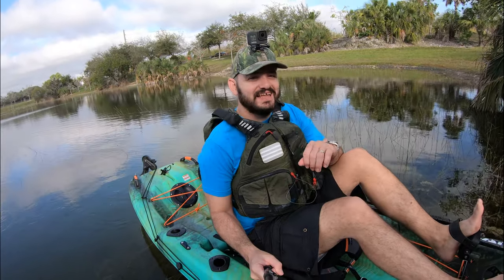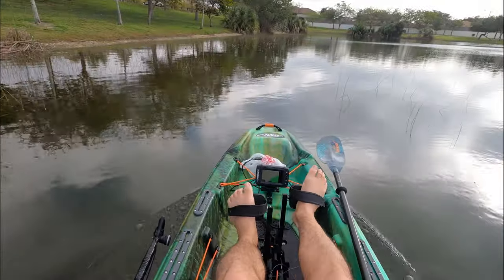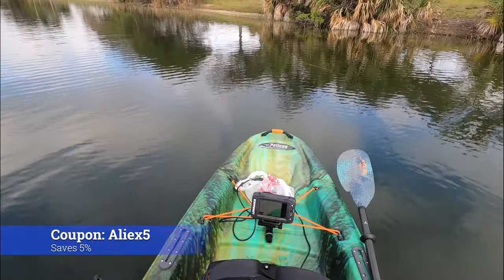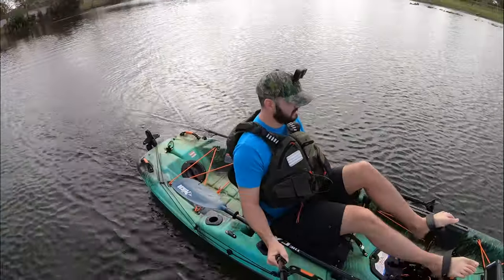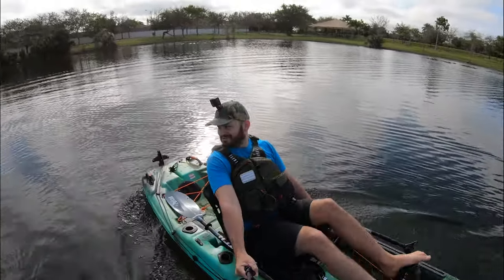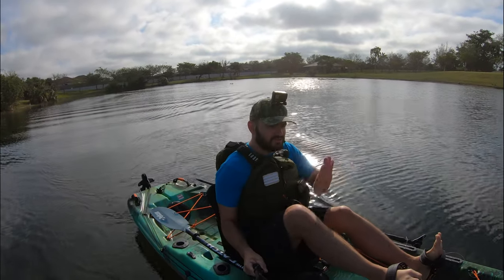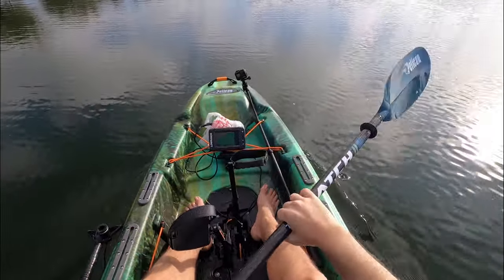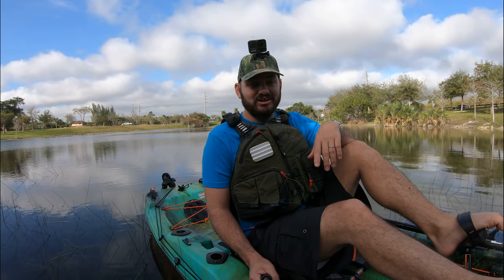Pelican Pedal Drive Kayak CATCH HYDRYVE 110 HDII Water REVIEW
The Pelican Catch HYDRYVE 110 HDII on the water demo! my world famous speed demo where you learn how fast a kayak is, we going over forward and reverse speeds as well as drive speed and paddle speeds...ohh yeah the battery, AMPED OUTDOORS batteries are super awesome! QUICK save yourself 5% off your order by using COUPON: ALIEX5 and get one of these new fancy LITHIUM batteries to power your fish finder or motor or lights, whatever you need it for

The Catch 110 Hydryve HDII is also available

Thanks Pelican :)

One of my other favorite things to do is trade stocks! And now with apps such as Webull you can do it totally free on your cell phone, sign up using my referral link and you can get up to 2 stocks that can be valued up to $1400! Open a Webull brokerage account and receive ONE (1) free stock valued between $2.5-$250! Deposit ANY amount and get an additional free stock valued between $12-$1400!

Cash: $afishingtv

Aliex Folgueira